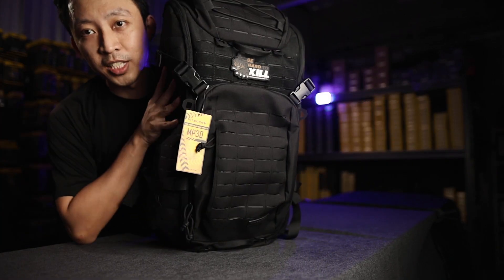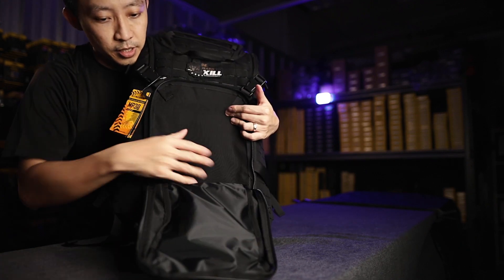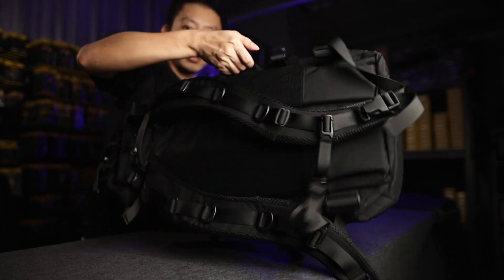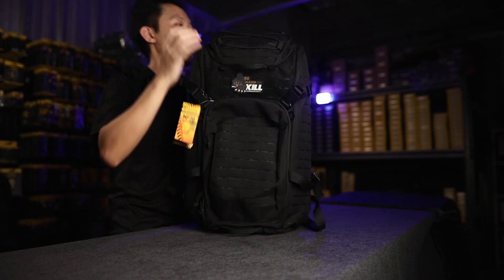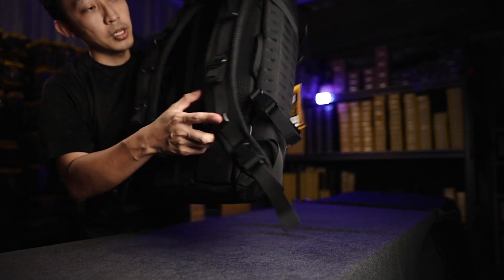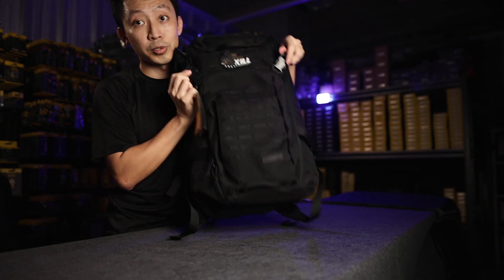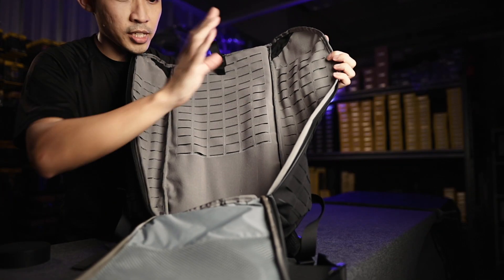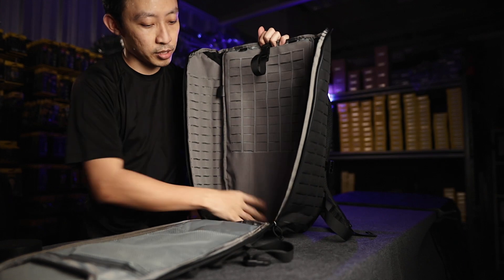Nitecore MP30 30L Tactical Backpack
🔥 The largest Nitecore/Nitewing MP30 30L Tactical Pack. Slight differences from the smaller 20L and 25L packs.

Much more carry handle options for a heavier pack.

These were originally meant for mil/le use only, but just recently they've moved them into Nitecore's catalog so it's available to the public.

1.
2. Join the Nitecore Owner's Facebook Group to get your questions answered, get the latest deals, and see how others use their gear!